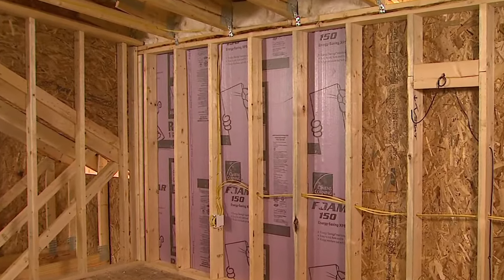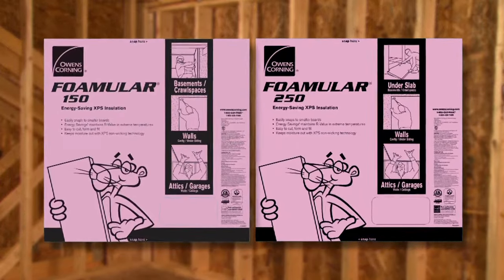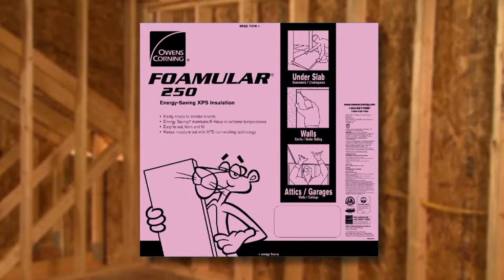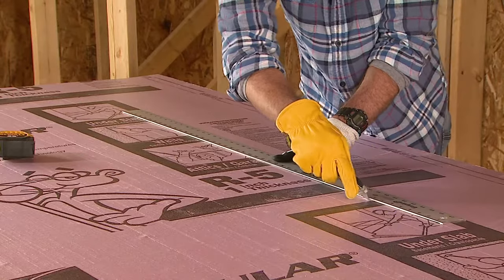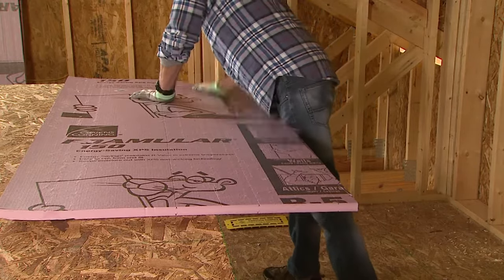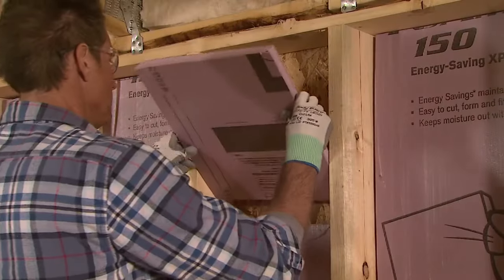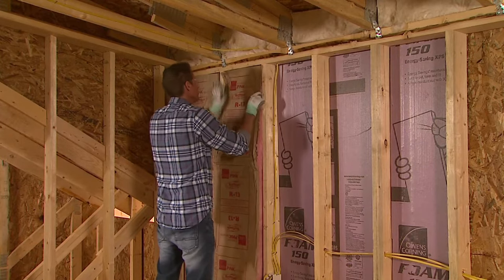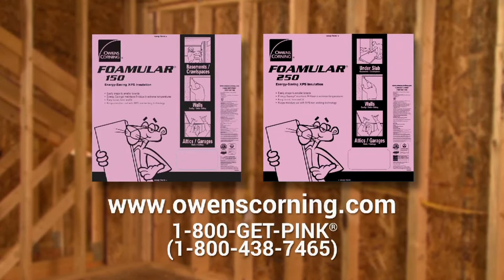Insulation Installation Guide: FOAMULAR® XPS Insulation for Exterior Wall Cavity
Installing Owens Corning FOAMULAR® XPS insulation in exterior walls provides a higher R-value per inch than standard insulation alone and reduces the potential for condensation. This video reviews the materials, tools and safety gear you will need to install insulation in an exterior wall cavity. Learn how to measure accurately and the preferred method of applying adhesive on insulation boards.